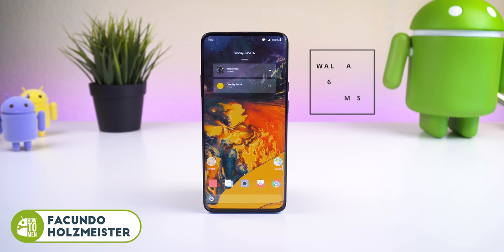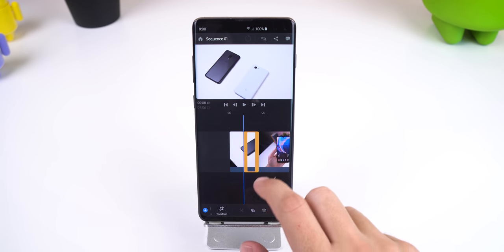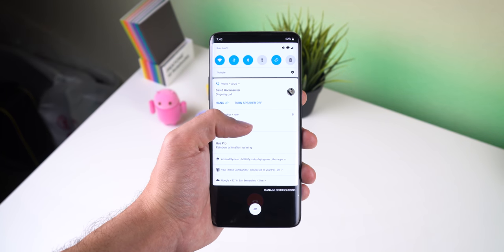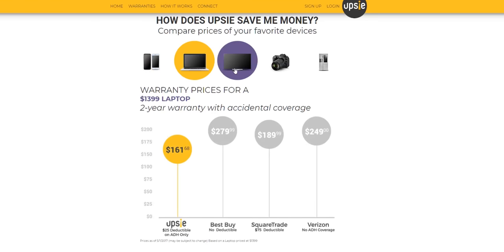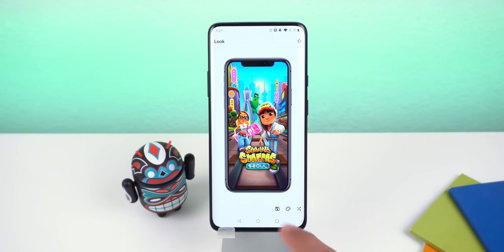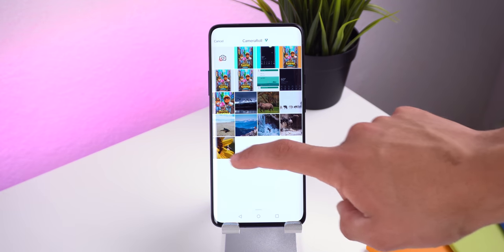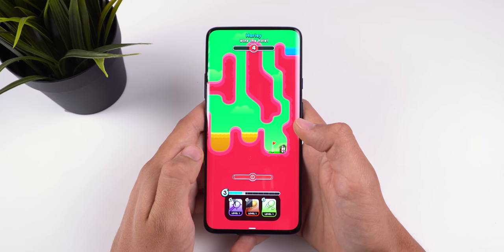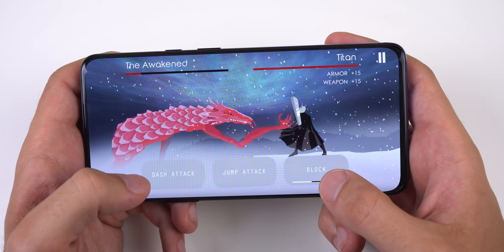Best Android Apps - June 2019!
1.  Adobe Premiere Rush

2. Blackbox (Call Recorder)

3. Firefox ScreenshotGo Beta

4. MIUI-ify - Notification Shade

5. Snapmod

6. MoStory

(ᕗ ಠ益ರೃ)ᕗ ┬━┬ ▏ Game Section ▏ヽ(`▭´)ﾉ ┻━┻

1. Dead Rain 2

2. Golf Blitz

3. Nom Plant

4. The Bonfire: Forsaken Lands
(⊙.⊙(☉_☉)⊙.⊙) ▏ Social ▏(⊙.⊙(☉_☉)⊙.⊙)
➨ Merch